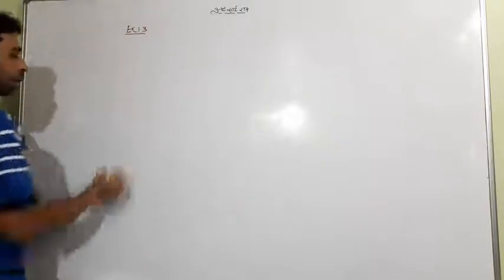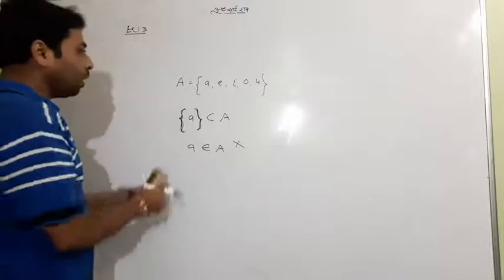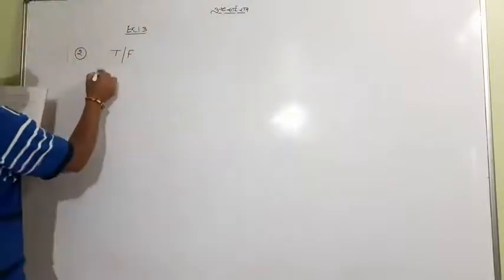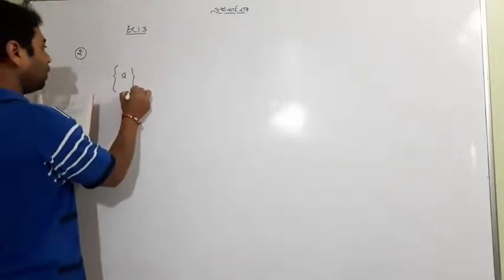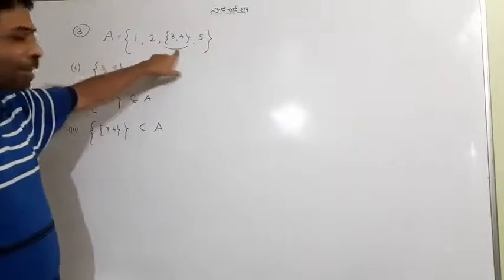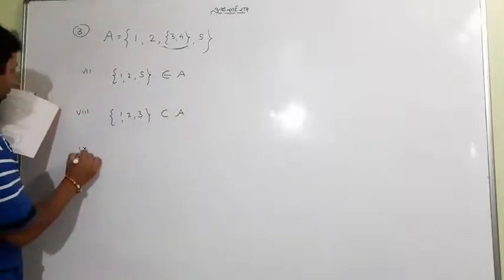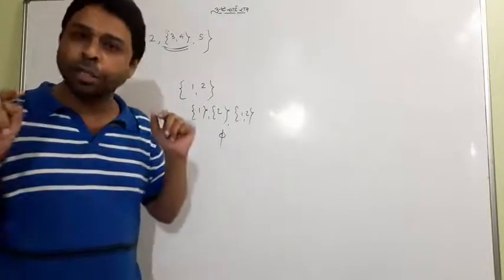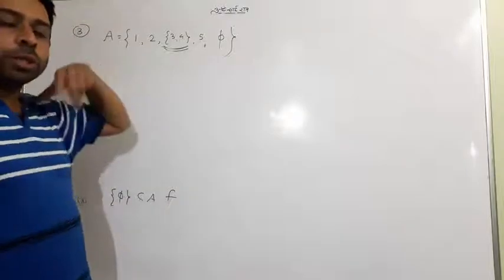CLASS XI | SETS | MATHS